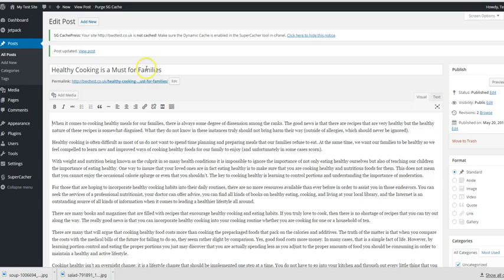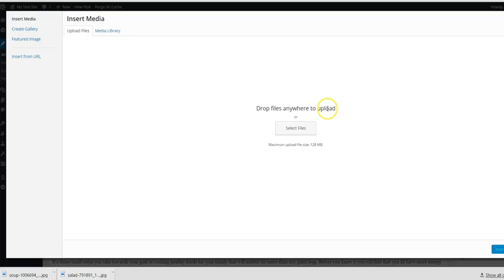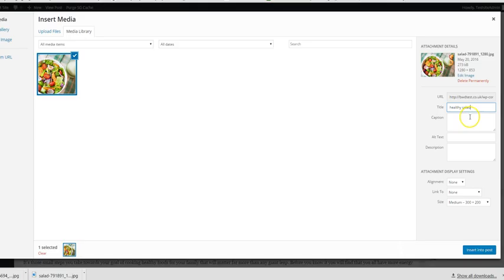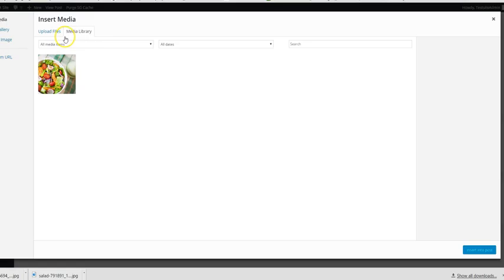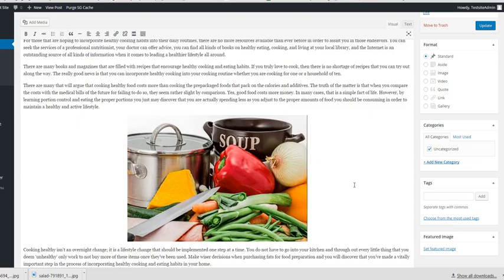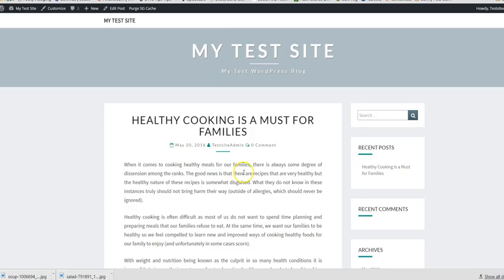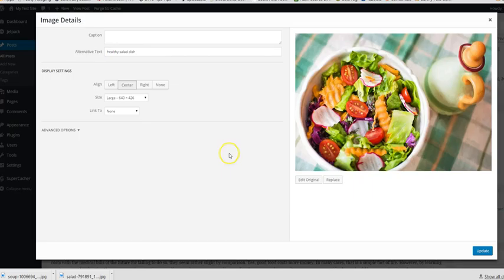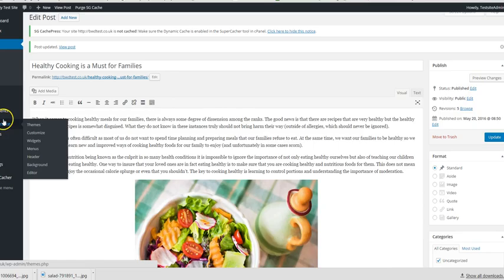How To Add Images To Your Posts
How To Add Images To Your Post. In this video I will show how you can add images to your posts and to change the sizes of them.